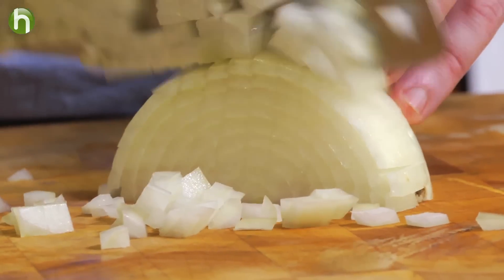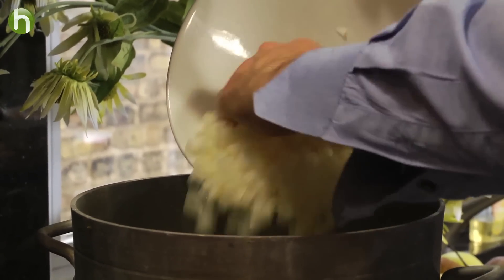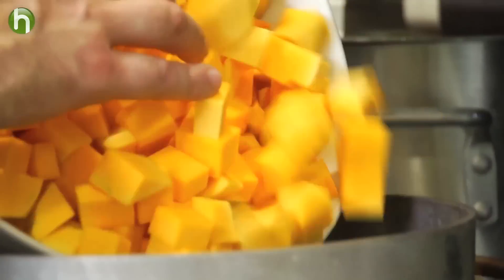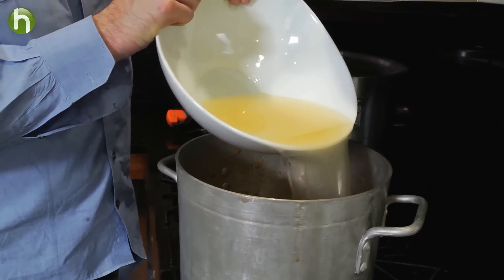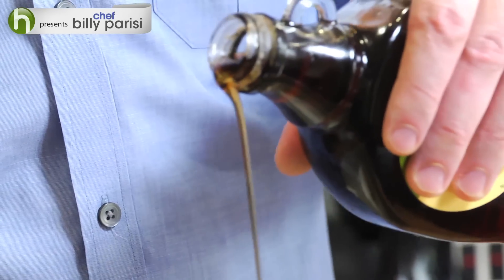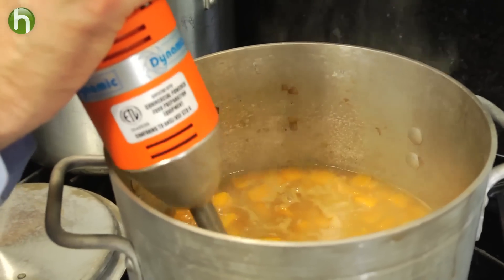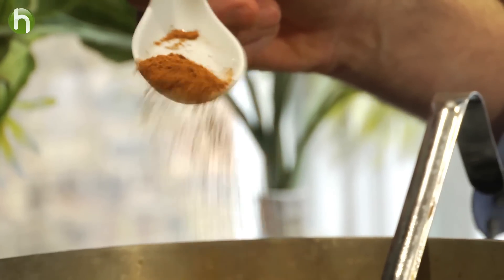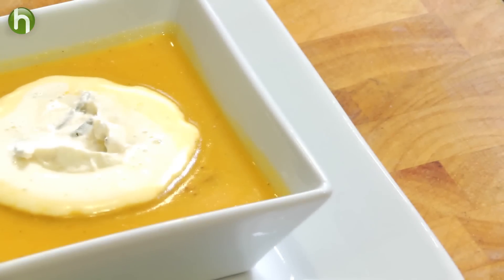How to make butternut bisque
If you're looking to make something quick and comforting, try this delicious butternut squash bisque. Chef Billy Parisi shares his recipe.